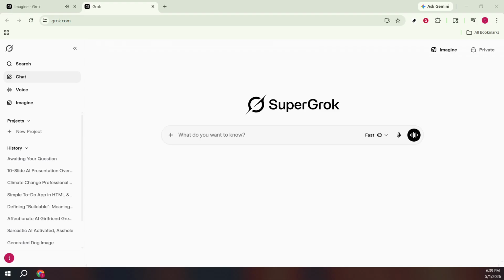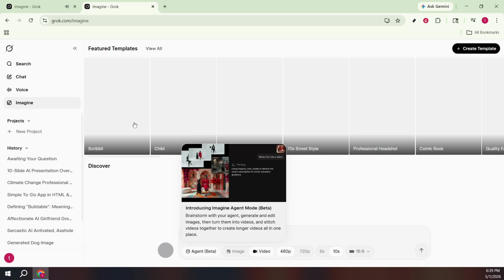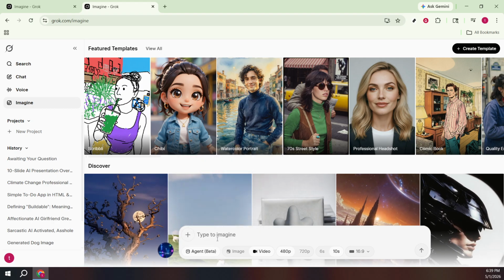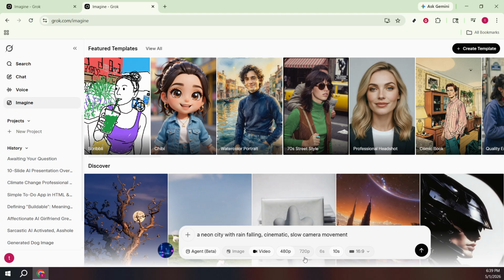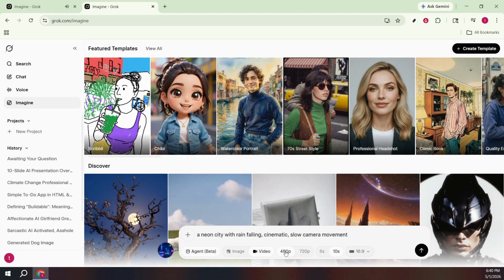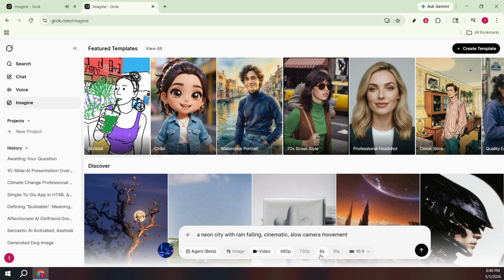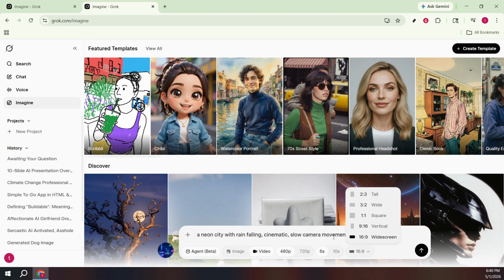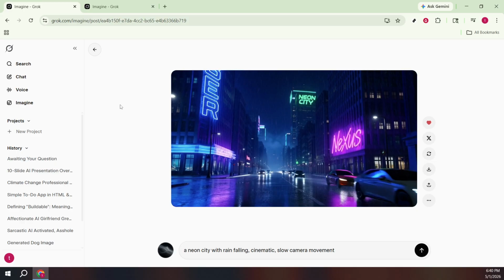How To Use Grok Imagine Loop [2026 Guide]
How To Use Grok Imagine Loop